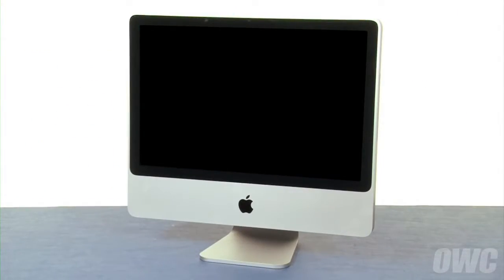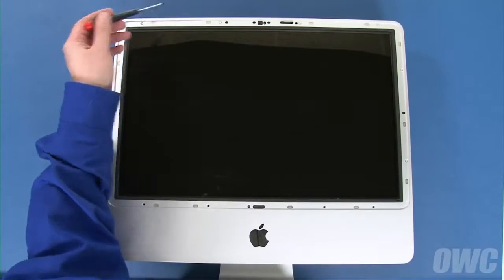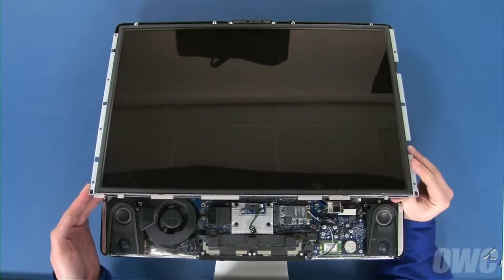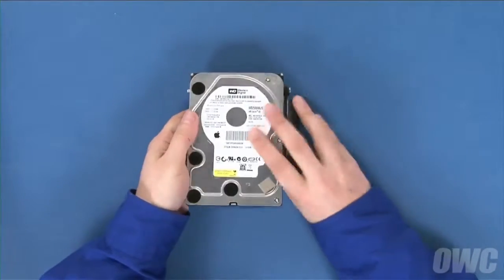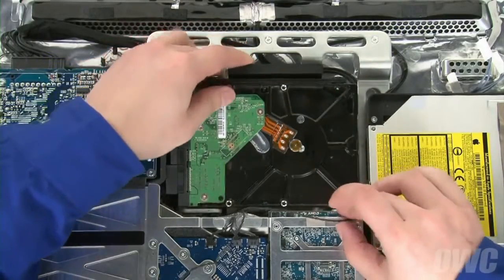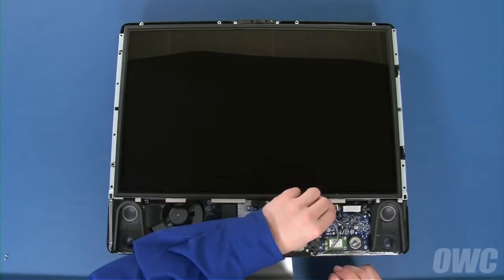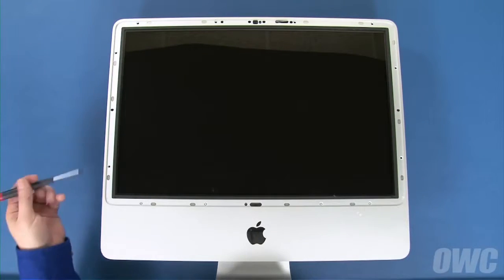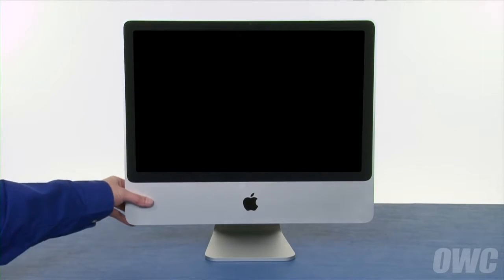iMac 20" 2007-2008 Harde schijf vervangen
In deze video laten wij zien hoe de Harde schijf wordt vervangen van een iMac 20" 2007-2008

Heeft u geen zin om zelf uw iMac open te maken?